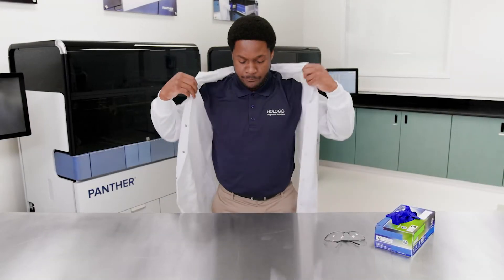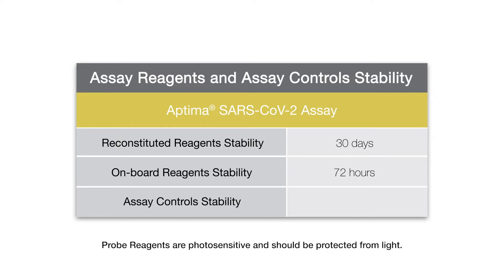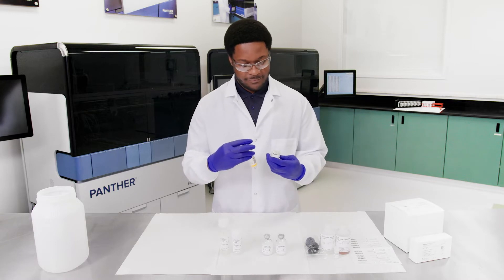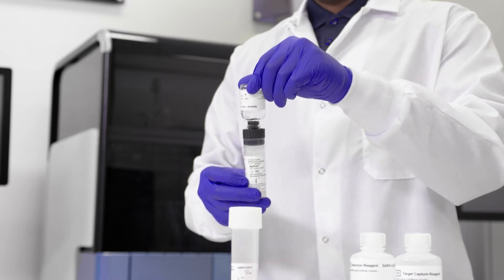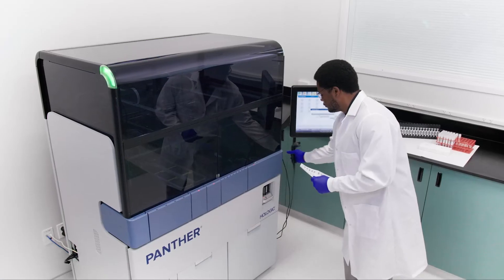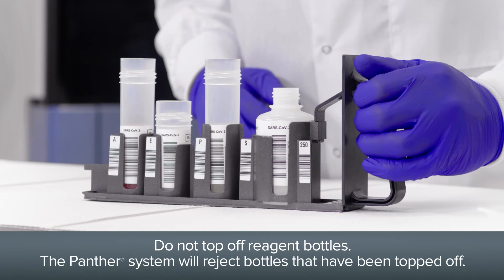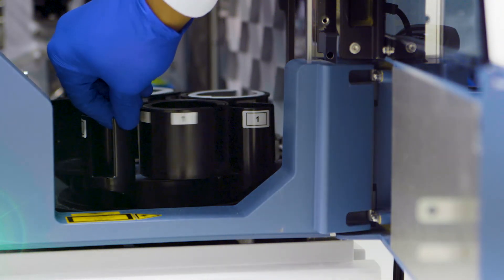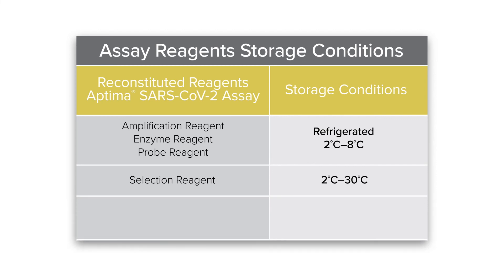MedMen: Customer Training Video - COVID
This video was written and produced by MedMen, a service of Beard Boy Productions.  Beard Boy is a Southern California-based advertising production agency that has created award-winning television, video, radio and web content for all kinds of clients all across America for over two decades.